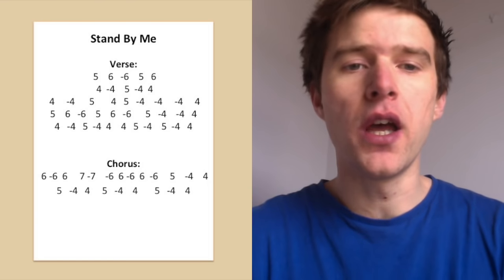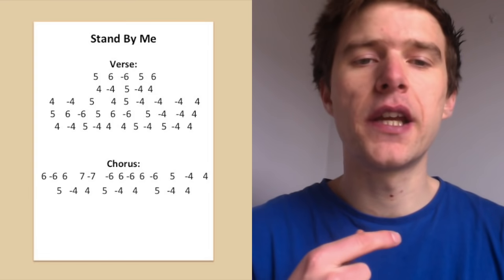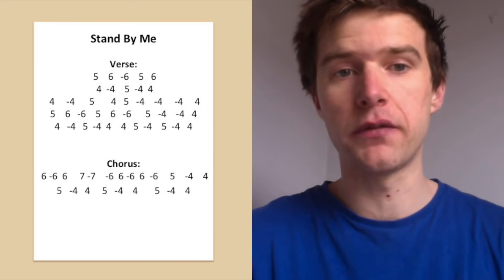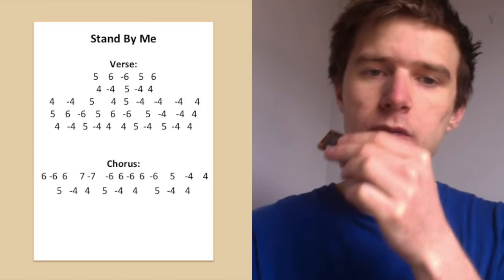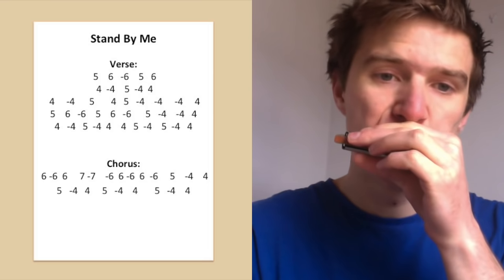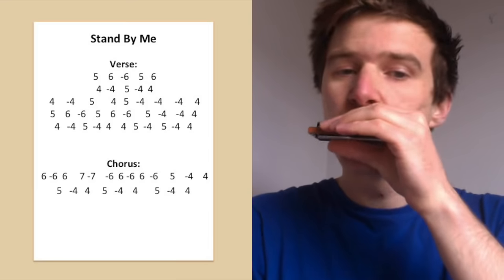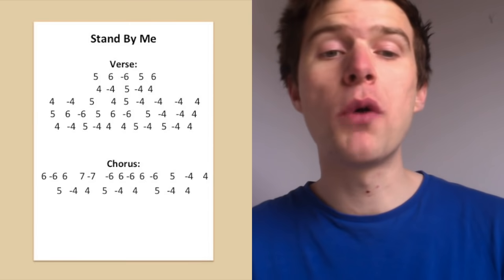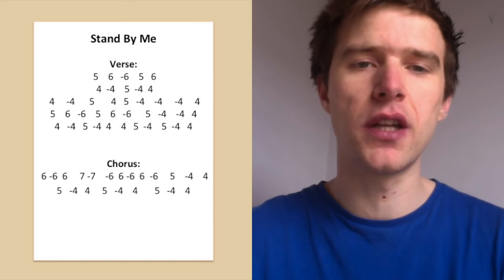How to Play 'Stand By Me' on Harmonica (Ben E. King)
This week, grab an A harmonica and play along with the Ben E King classic, 'Stand By Me'. I am using a diatonic harmonica in the key of A for this video.